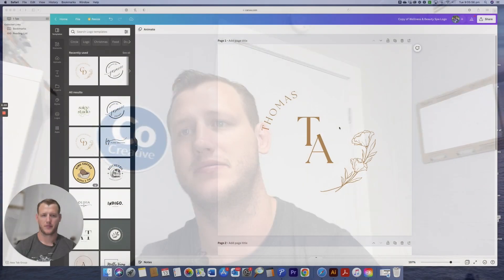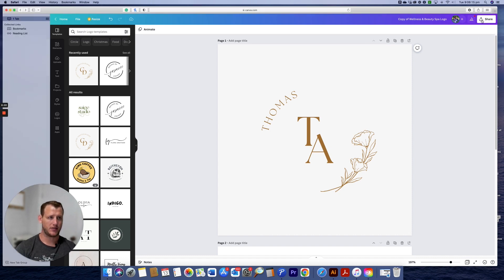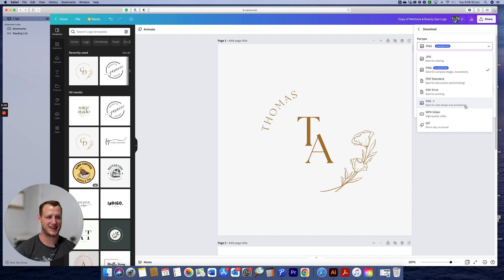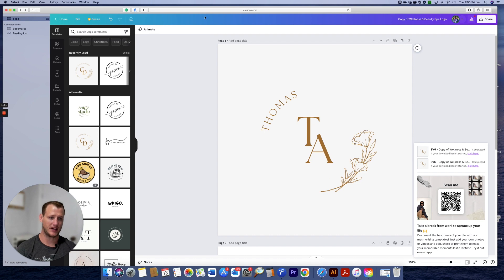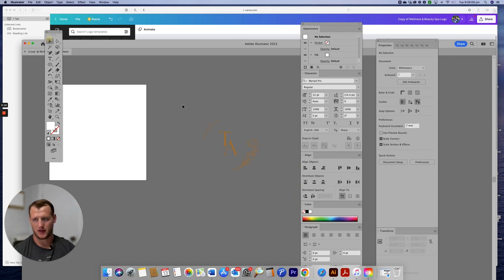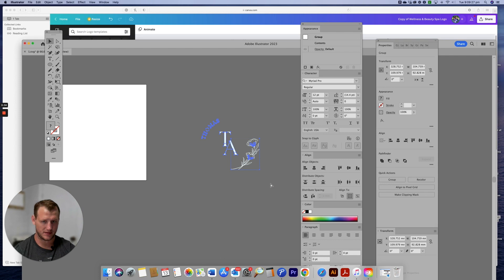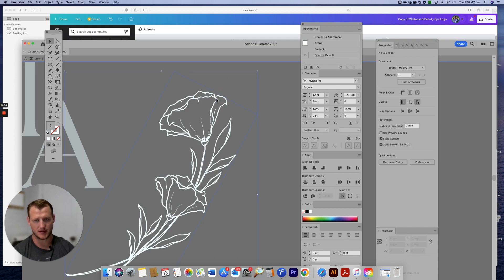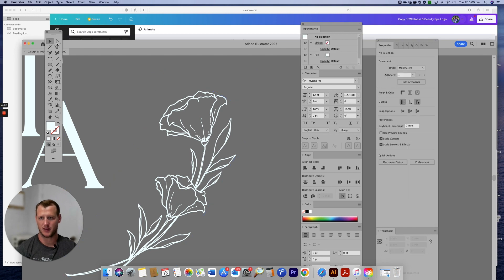How to Save Your Canva Designs as SVG Files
This video will walk you through the step-by-step process of converting a Canva file into a scalable vector graphic (SVG) that can be used for professional design or laser cutting. We will cover the following topics:

Exporting your Canva file as an SVG
Cleaning up the SVG file to ensure it's ready for professional design or laser cutting
Saving and sharing your SVG for use in your next project.
By the end of this video, you will have a solid understanding of how to convert a Canva file into a high-quality SVG that can be used for a variety of purposes. Whether you're a designer, maker, or just looking to create a professional-grade image, this video has got you covered.

Want to see what we can do with your SVG files? You can also check our products on Etsy